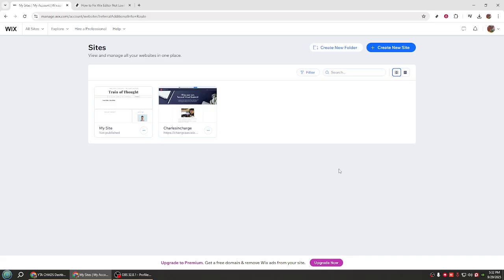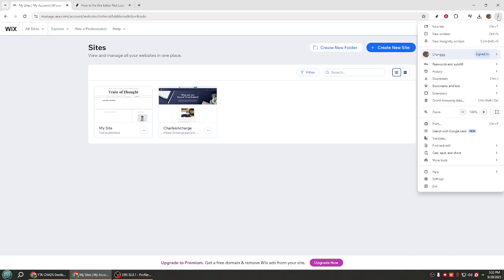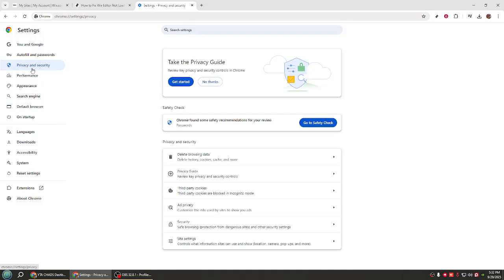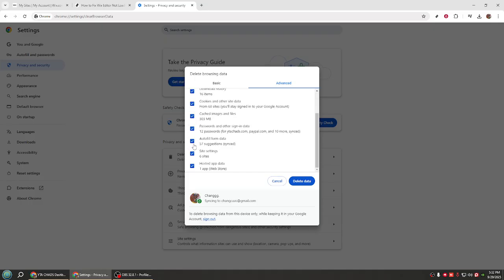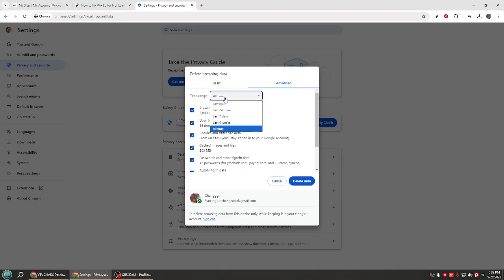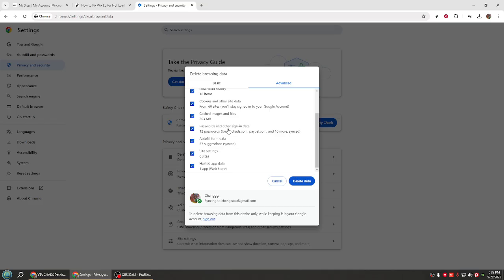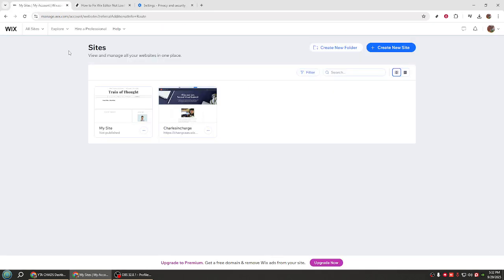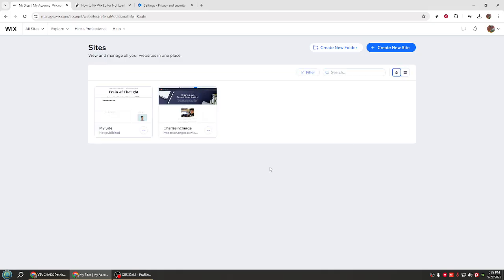How to Fix Wix Editor Not Loading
Is your Wix Editor not loading or stuck on the loading screen? ⚙️ Don’t worry — in this quick tutorial, you’ll learn how to fix Wix Editor loading issues so you can get back to editing your website smoothly.

✅ In this video, you’ll learn:

Why the Wix Editor fails to load

Fixing connection or DNS problems

Checking browser compatibility (Chrome, Edge, etc.)

Pro tips to make your Wix Editor run faster and smoother

By the end, your Wix Editor will load quickly and work without freezing or errors — every time you edit your site.